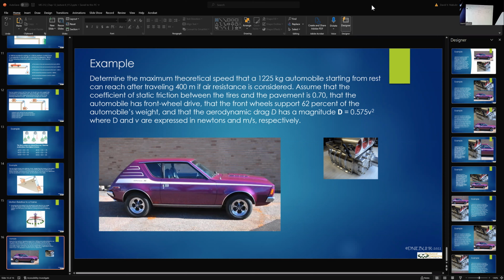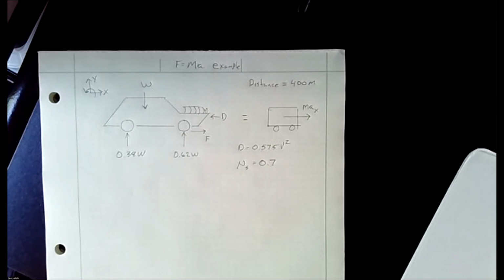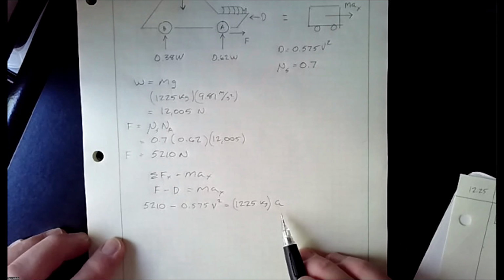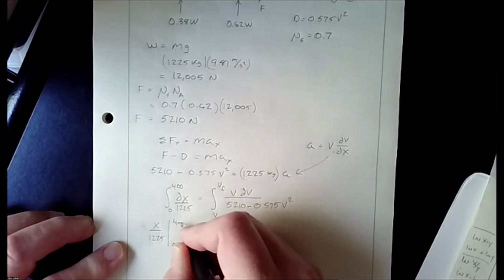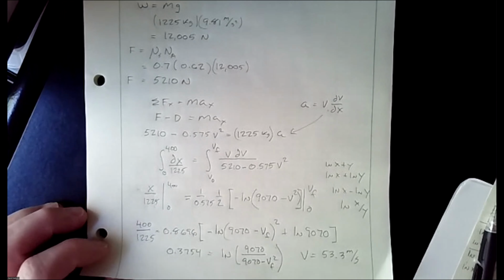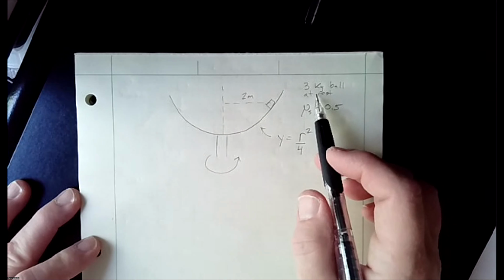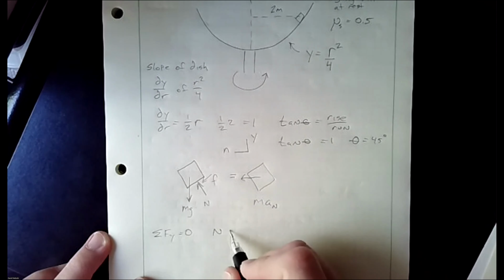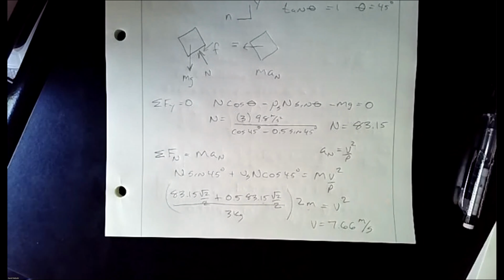ME 212 Extra Examples F=ma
Here are two examples to help with the concepts in 12.1 (F=ma)